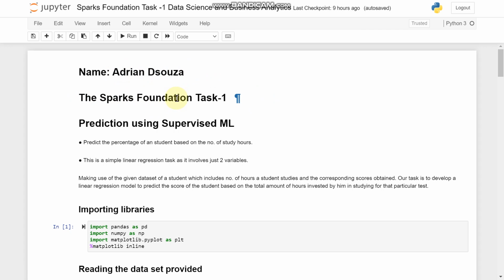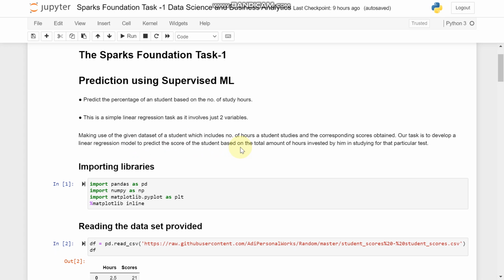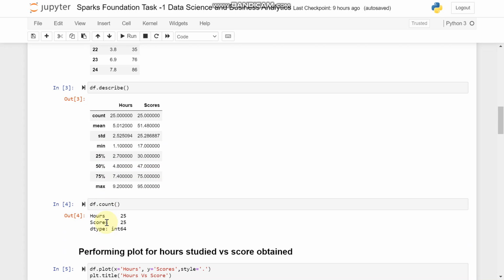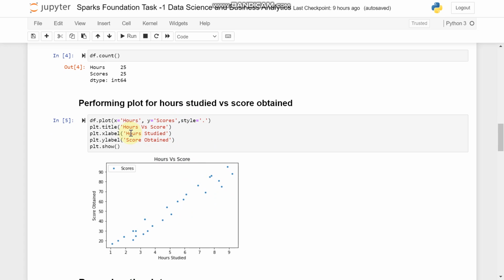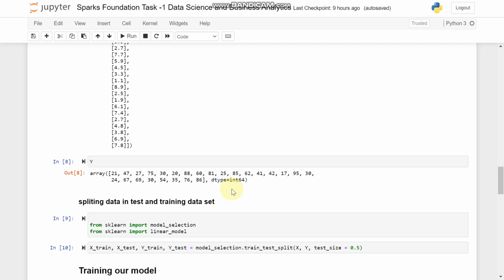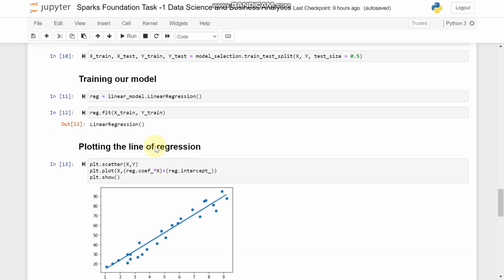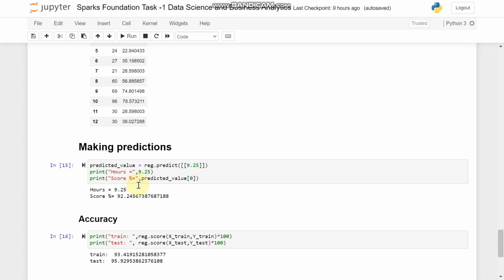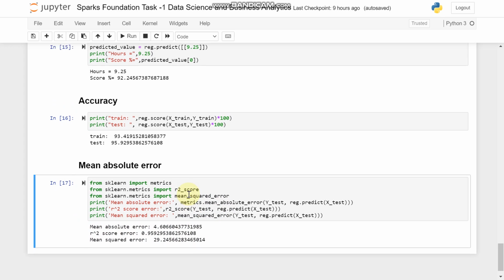Sparks foundation task1 - Prediction using supervised ML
This is task 1 from the set of tasks provided by the Sparks Foundation.
I performed this using python.

● Predict the percentage of a student based on the number of study hours.

Making use of the given dataset of a student which includes no. of hours a student studies and the corresponding scores obtained. Our task is to develop a linear regression model to predict the score of the student based on the total amount of hours invested by him in studying for that particular test.